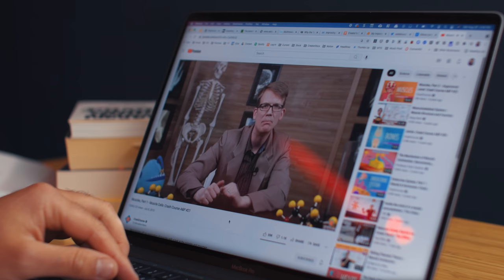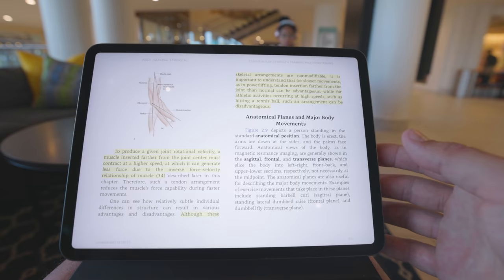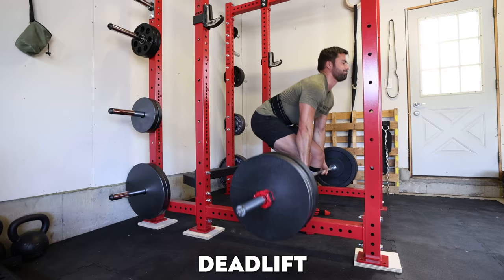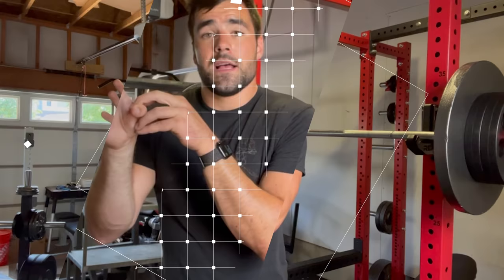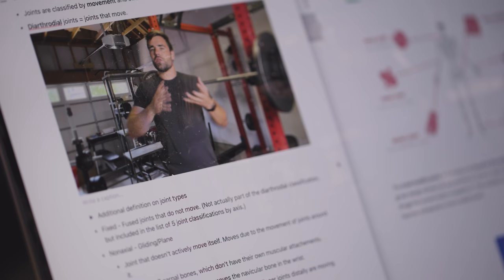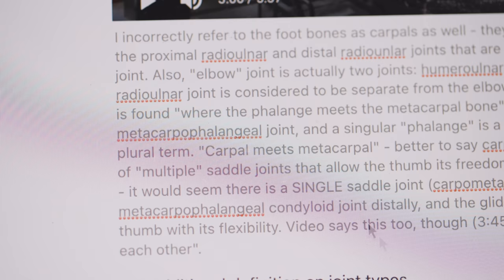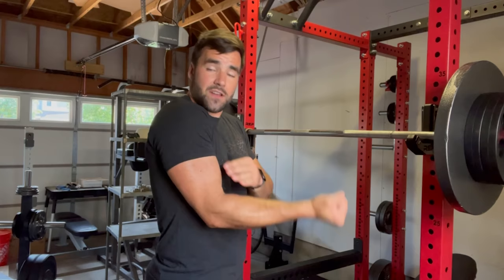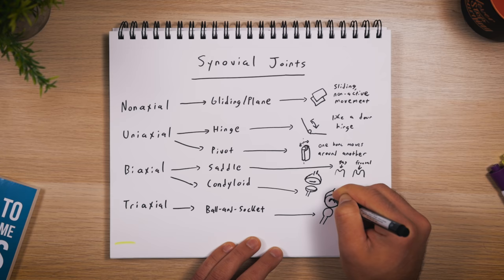How to Double Your Learning Speed – The LPC Method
My tweaked version of the Feynman Technique for getting a huge ROI on my study time.

⏱ TIMESTAMPS:
00:00 - Intro
01:08 - Feynman Technique Refresher
01:43 - The LPC Method
02:37 - Example from My Studies
04:56 - LPC Method vs. Original Feynman Technique
06:05 - Multi-Modal Learning

🎞 SPECIAL THANKS
Select video clips supplied by Getty Images